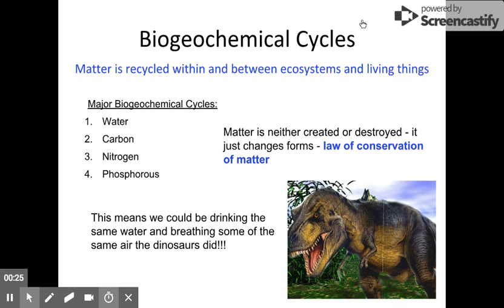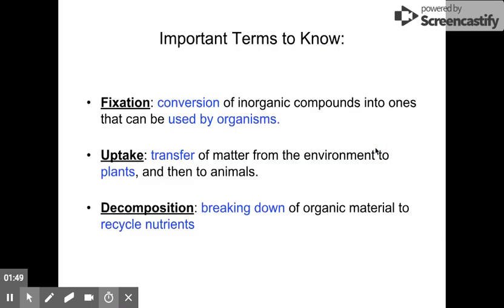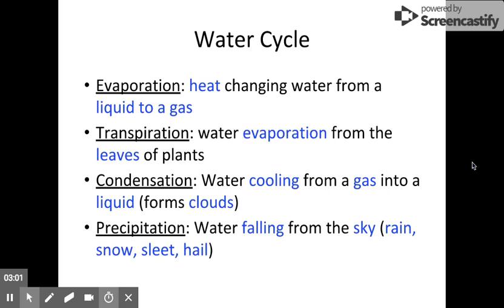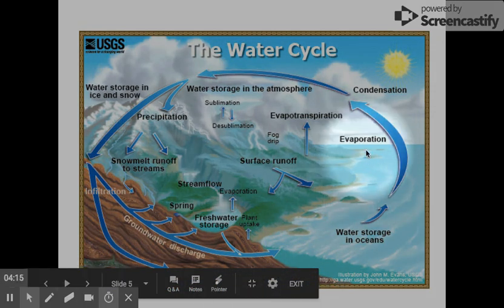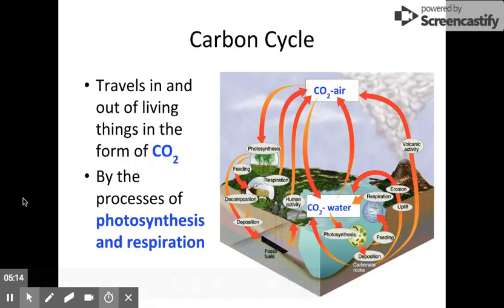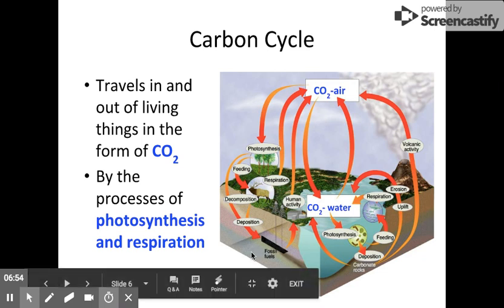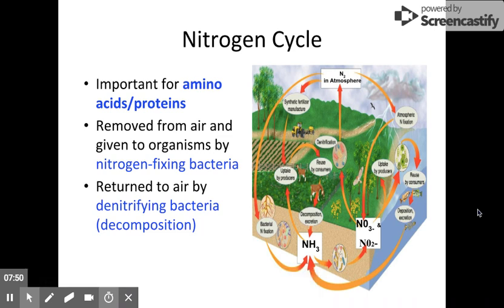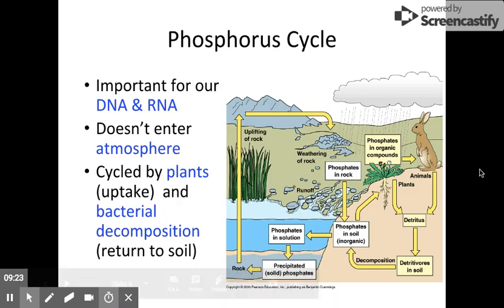Nutrient Cycles and Energy Transfer OV Part 1